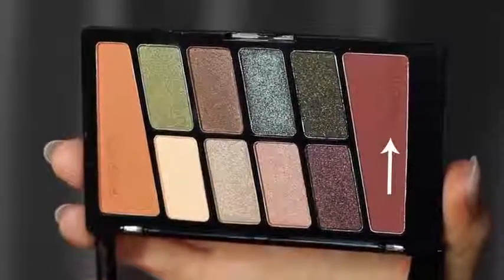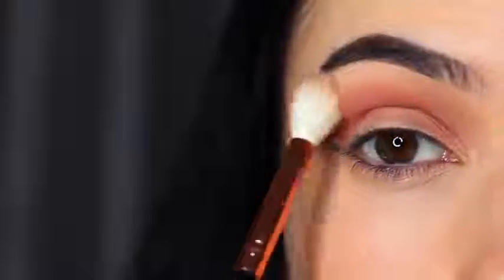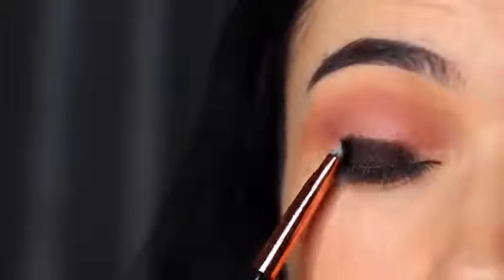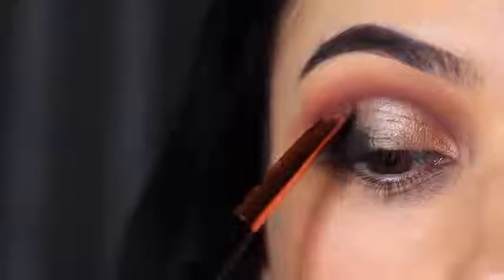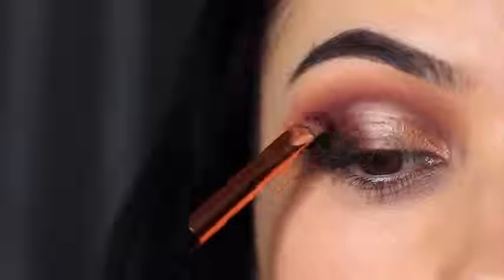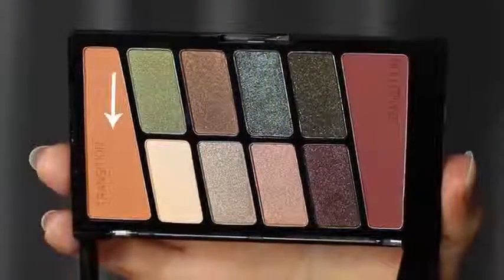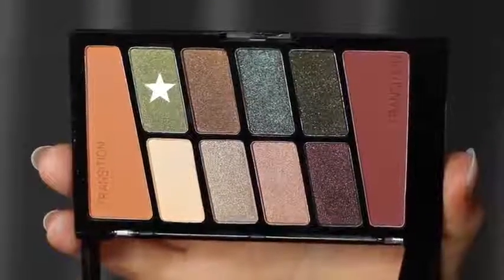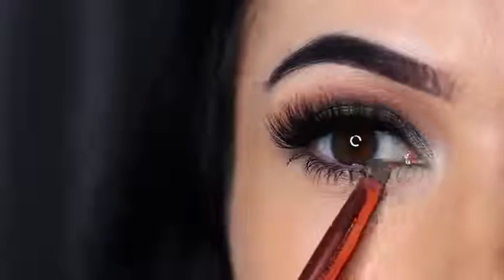Eye Makeup Tutorial - WetnWild Comfort Zone Palette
1 Palette 2 Looks
WetnWild Comfort Zone Palette